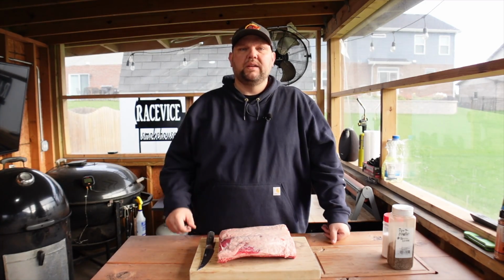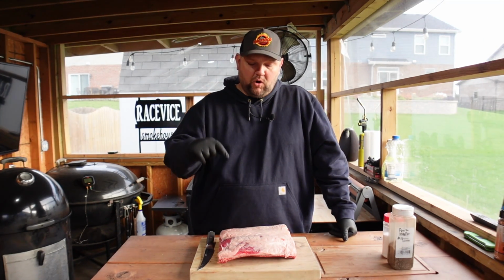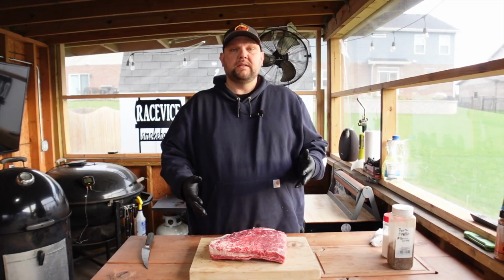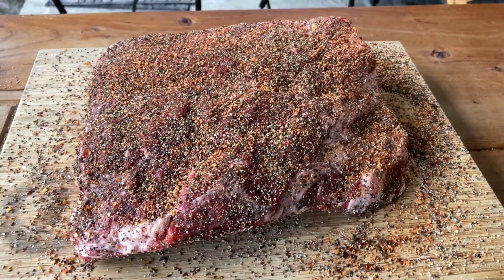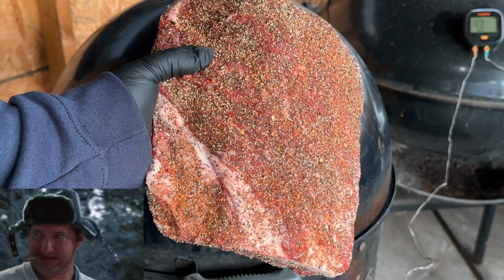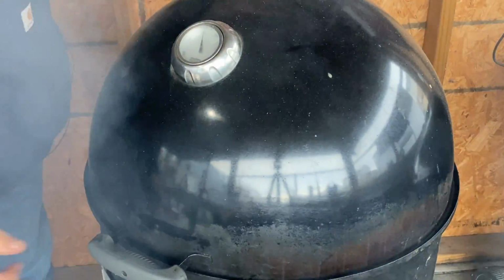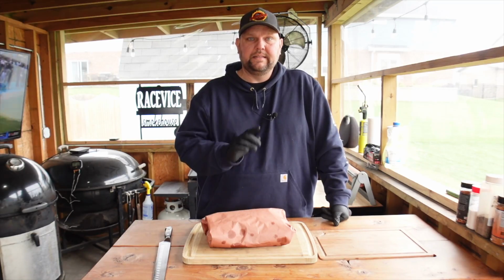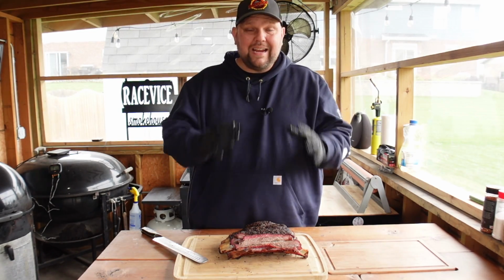Direct Heat Beef Dino Ribs on the Weber Smokey Mountain | BBQ Beef Ribs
We are continuing to use the Weber Smokey Mountain and cooking with the direct heat method.  This time we are cooking up some beef dino ribs direct heat style.

Seasoned up with Diamond Crystal Kosher salt, Pork Mafia 16 mesh black pepper and @meatdavew Meat Dave All Purpose seasoning.

@JealousDevil lump charcoal used for the fuel along with hickory chunks.  These were cooked to perfection!!

What else should I could direct heat style??